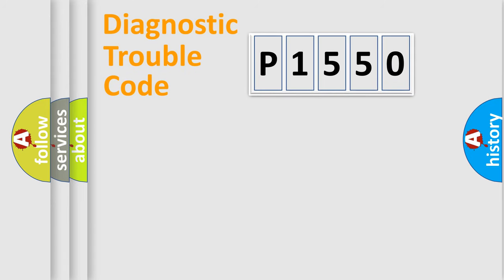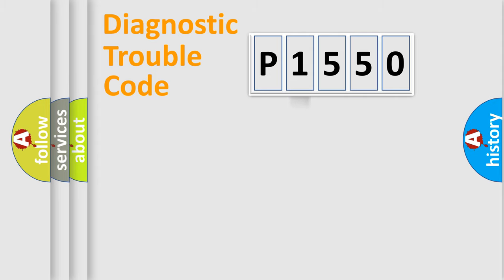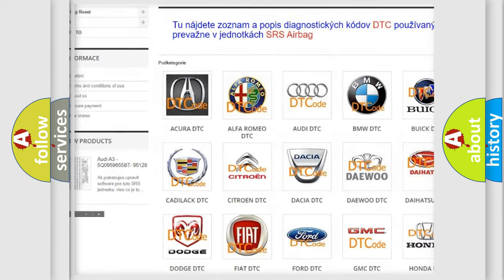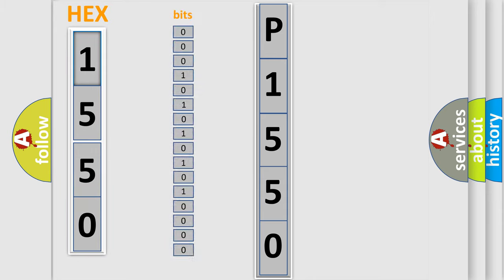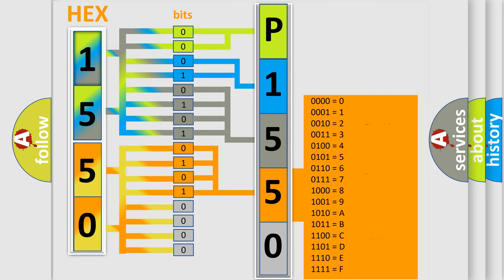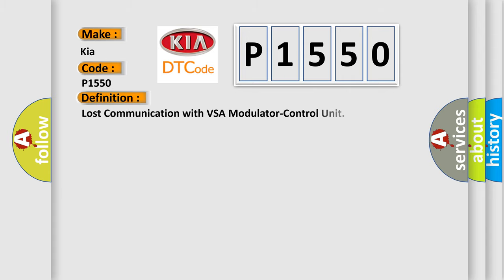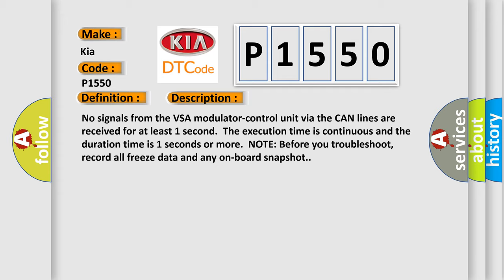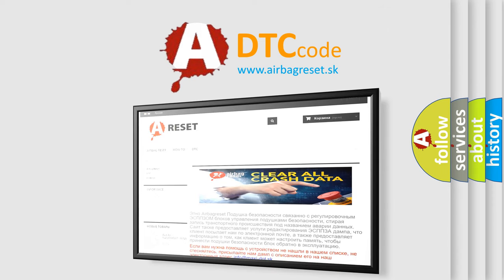DTC KIA P1550 Short Explanation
Contents:
0:21 Basic DTC analysis according to OBD2 protocol standard.
1:48 Insight into programming
2:58 A diagnostically understandable description of the Diagnostic Trouble Code
3:05 Basic error definition

Make:
Kia
Code:
P1550
Definition:
Lost Communication with VSA Modulator-Control Unit
Description: